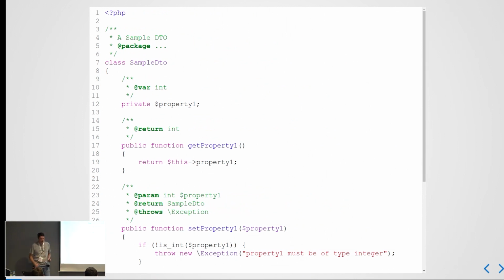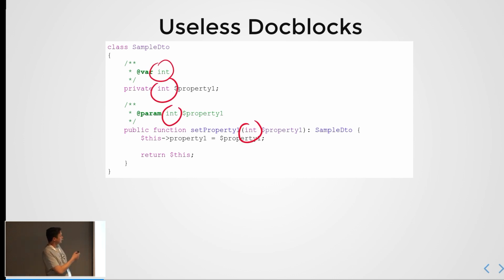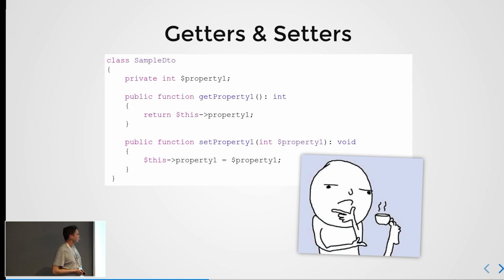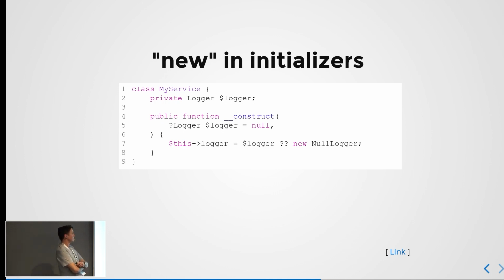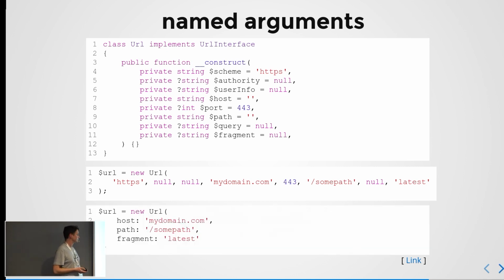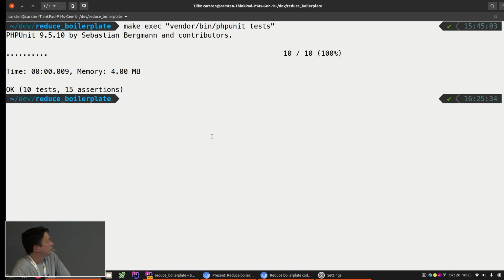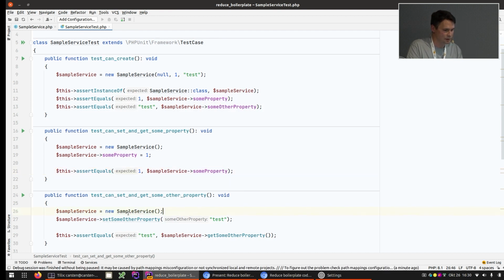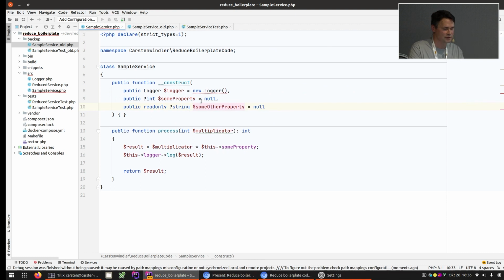Reduce boilerplate code with PHP 8 | Carsten Windler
With PHP 8, some new, quite interesting features have been introduced. Some of these features can even help us remove code like getters and setters that have been necessary in the past to work around the shortcomings in earlier PHP versions. As a benefit, the code will even become more robust and easier to maintain than before. After the theoretical part, we will have a small live coding session and see how we can shrink a typical PHP class to a fraction of its original size — without losing any features! Is it finally time to get rid of some best practices that we used without question for many years?